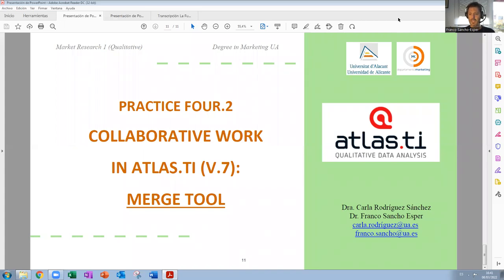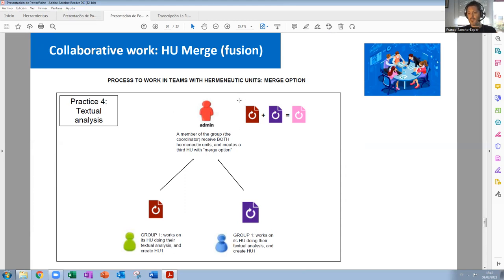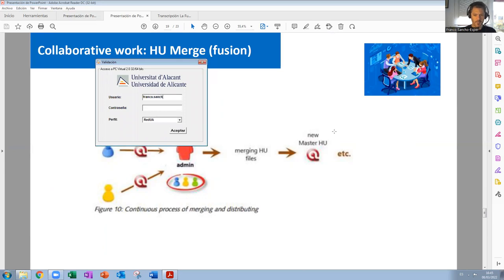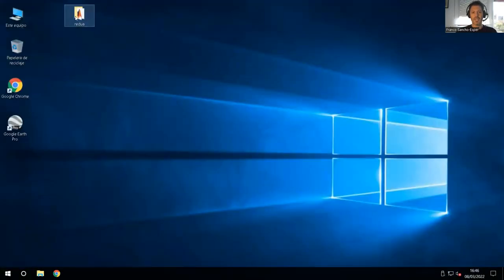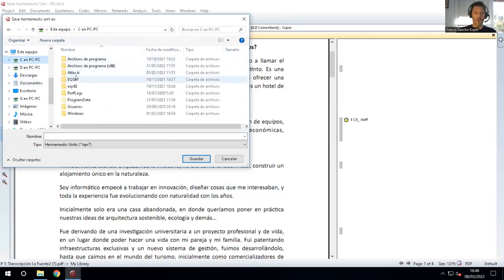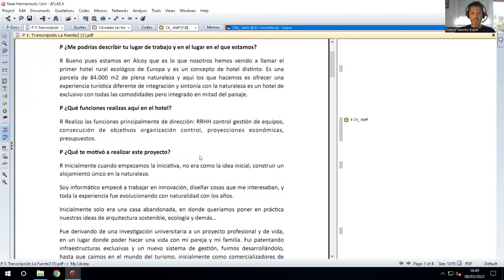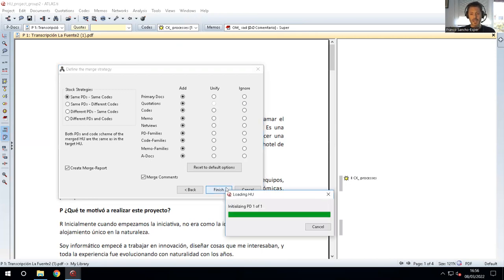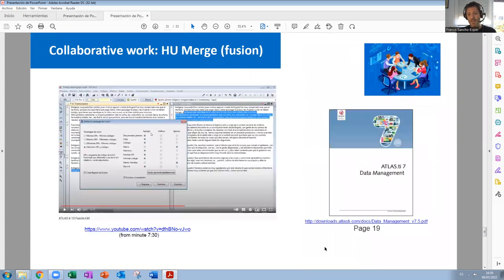P4.1 Collaborative work in Atlas ti Merge option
Explanation of using MERGE OPTION in Atlas.ti (v7) to do collaborative work.
Qualitative Marketing Research, Degree in Marketing, University of Alicante (Spain)